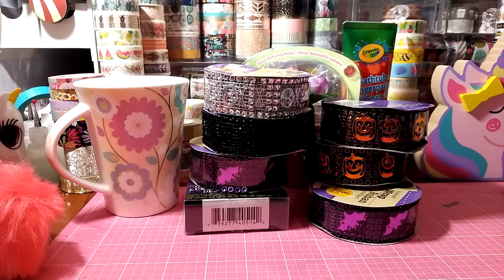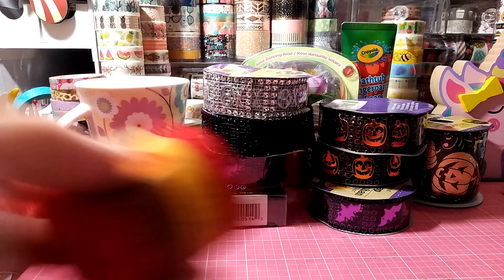Dollar Tree HAUL!!!! 08-03-17 NEW GOODIES